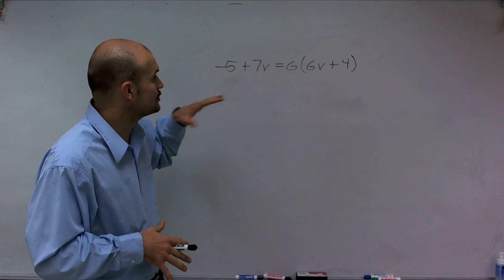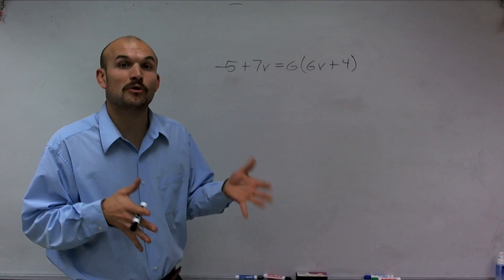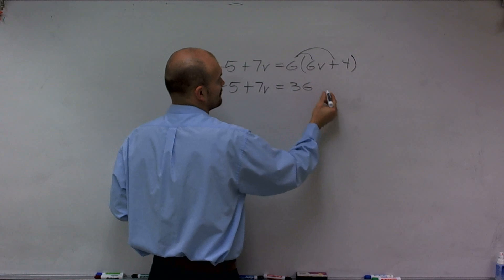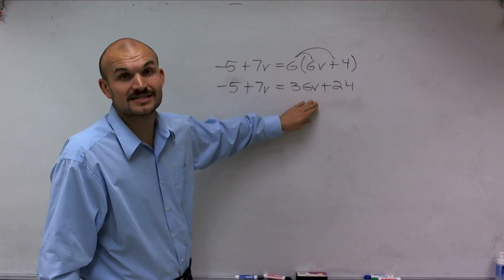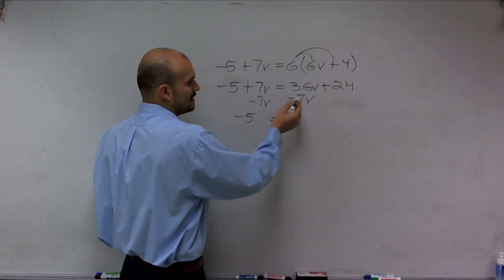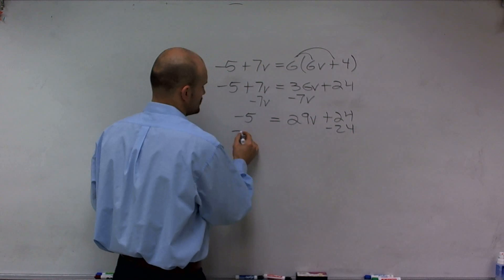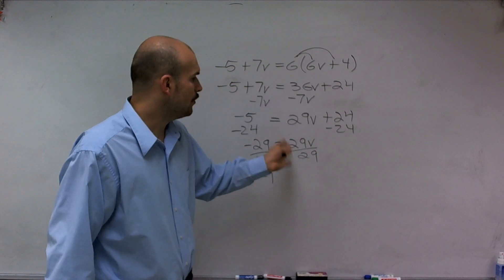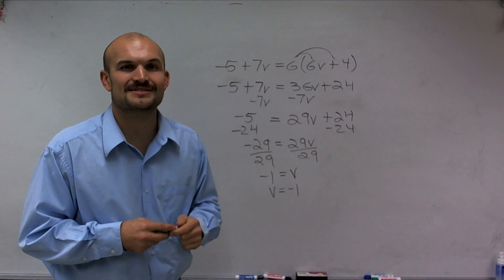Solving a multi step equation using distributive property